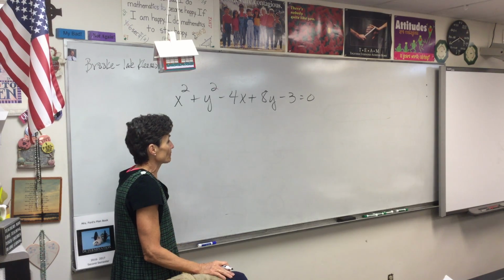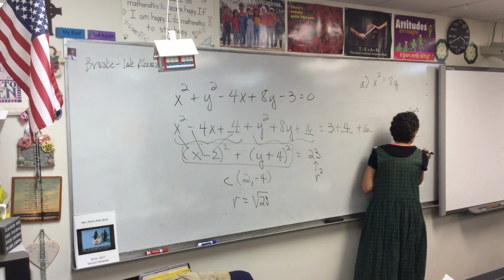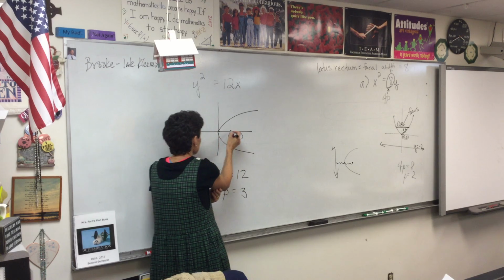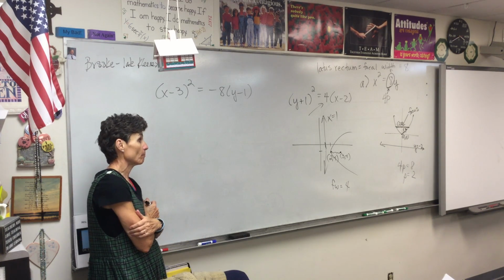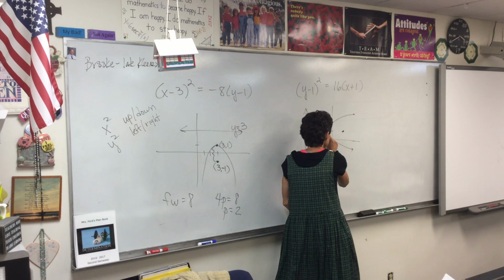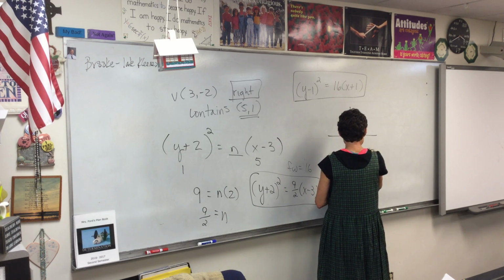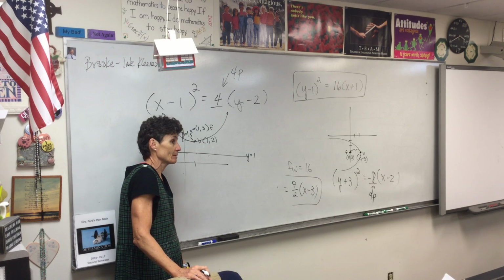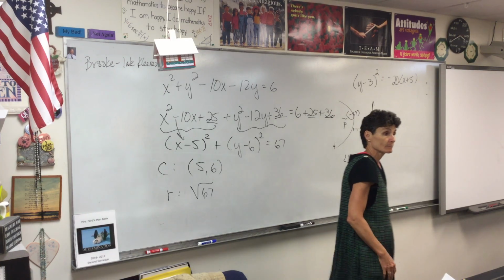Video 4-10-17 Precal C